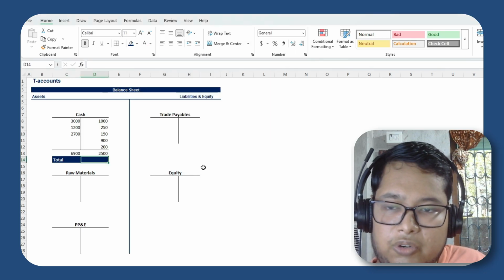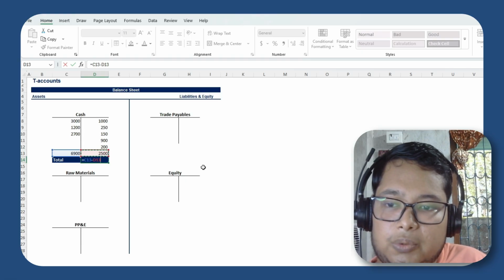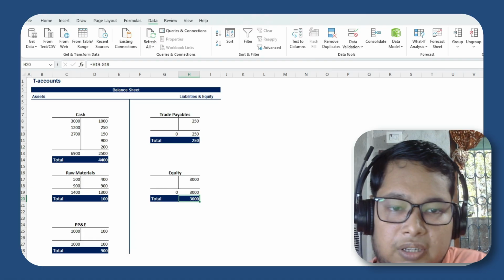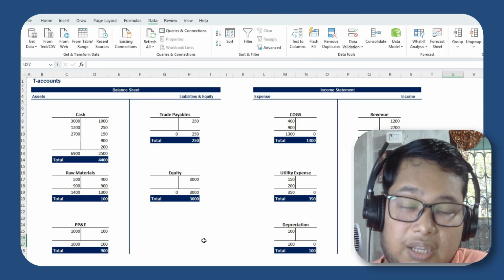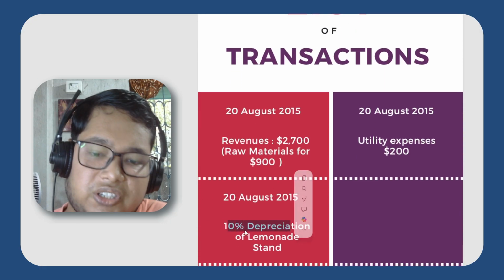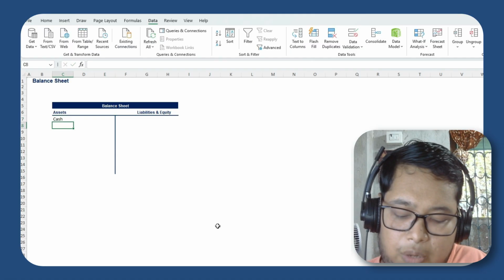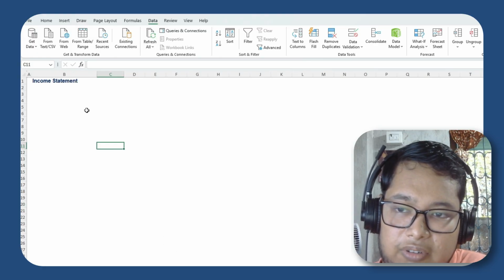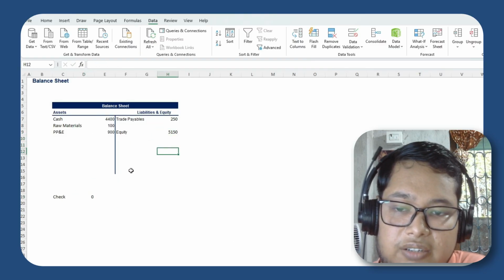Preparing Financial Statement (Simple) Part 2 | Sudeep Saha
Following up on my last video where I finished the Daybook entries. Today, I’m using those same entries to prepare T-Accounts, a Profit & Loss (P&L) statement, and a Balance Sheet. Still working through the process and learning as I go, so let me know if you see any errors!

Hi, I’m Sudeep.

I share my thoughts and reflections on topics I’m interested in, including concepts I explore, books, movies, anime, and ideas that resonate with me.